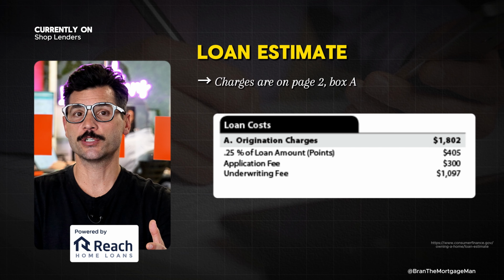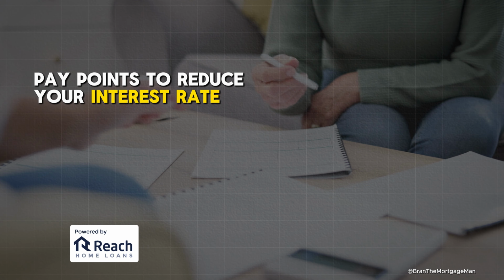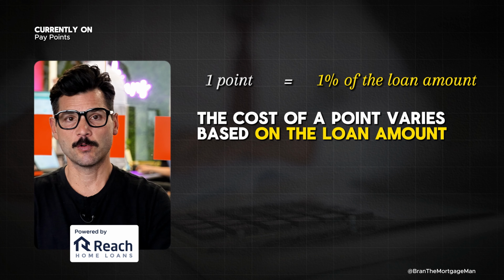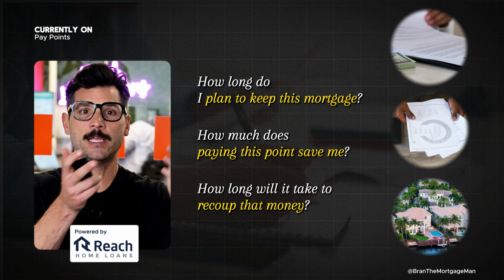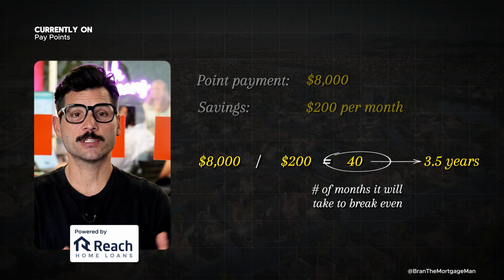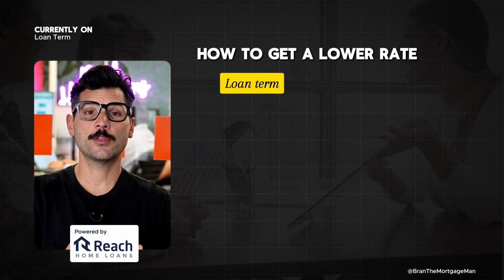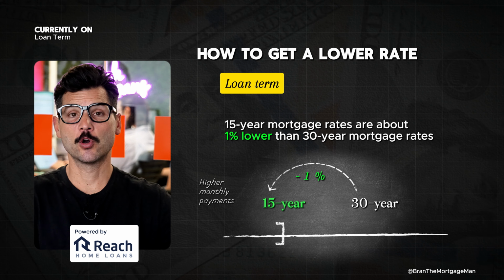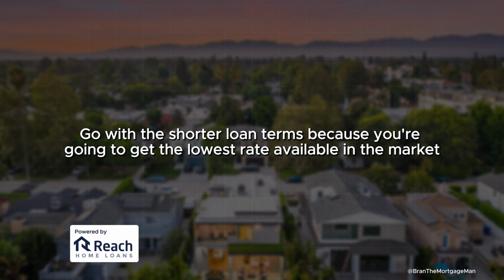Are You Getting the Lowest Interest Rate When Buying a Home?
Are you trying to find out how to get a lower mortgage interest rate when buying a home? In this video I list 5 different options homebuyers have to make that happen.

00:00 Introduction
00:38 Shop Lenders
01:49 Pay Points
03:28 Temporary Rate Buydown
04:48 Loan Types
05:26 Loan Term
06:04 Adjustable Rate vs. Fixed Rate